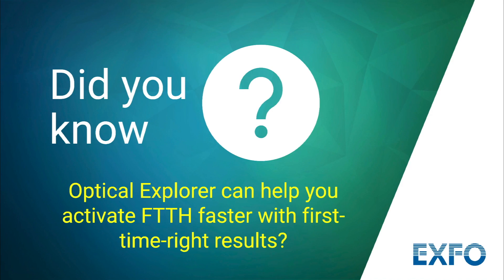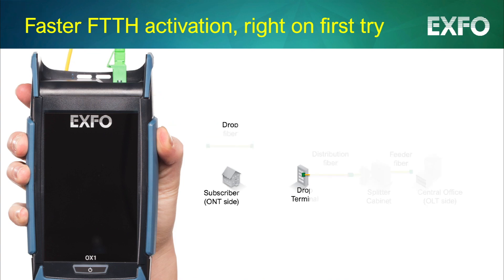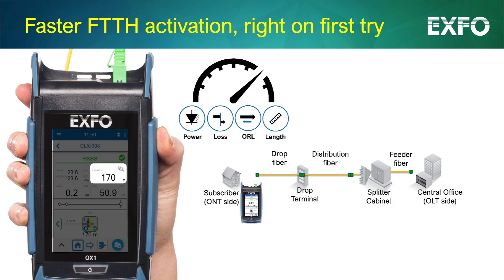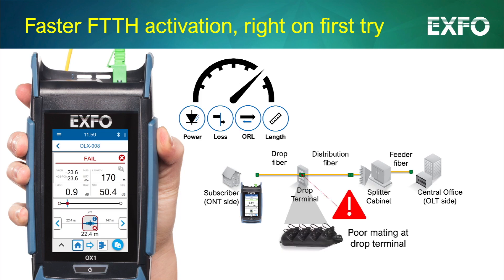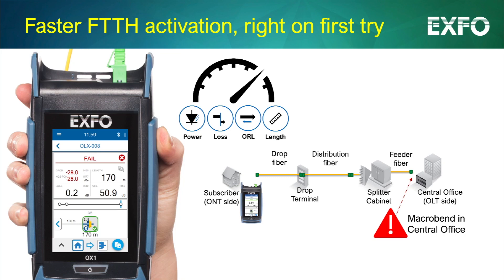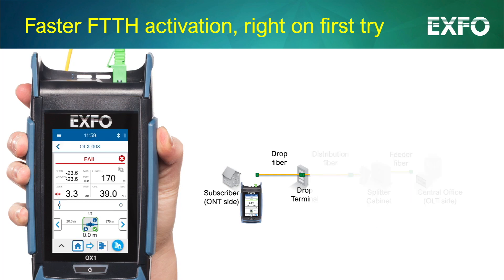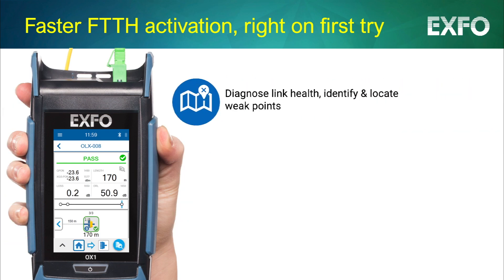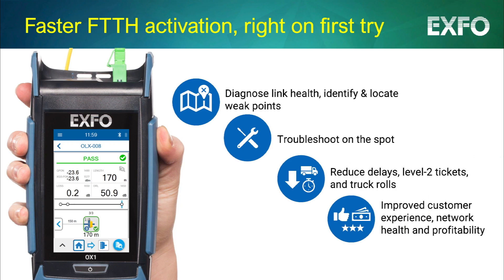Faster FTTH activation: right on first try with Optical Explorer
In this installment of EXFO’s Did you know series, we’ll see how the Optical Explorer helps technicians close more FTTH activation jobs, right on the first try. Operators and contractors are now empowered to cut delays and improve the experience of customers through seamless GPON and XGS-PON service delivery.